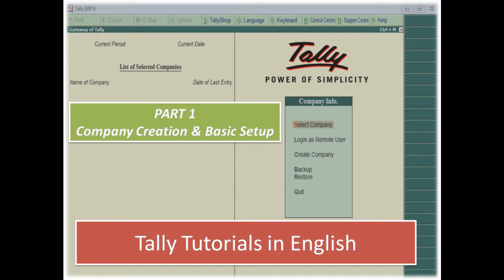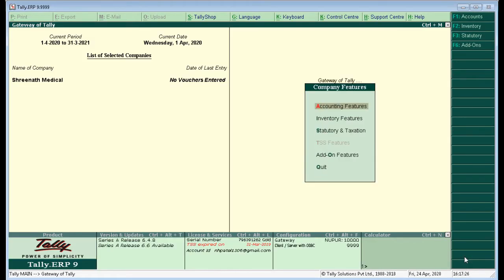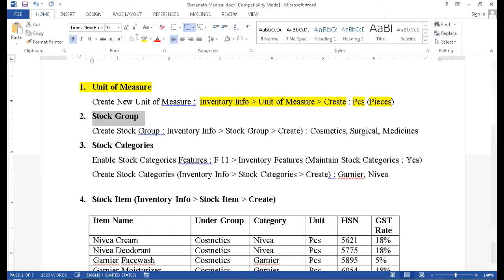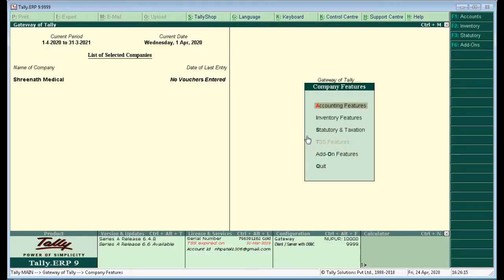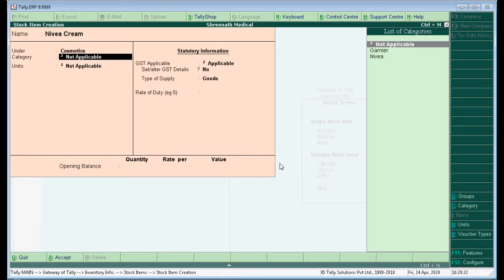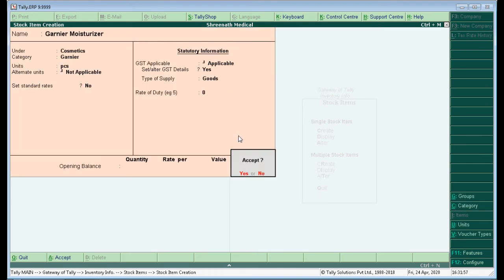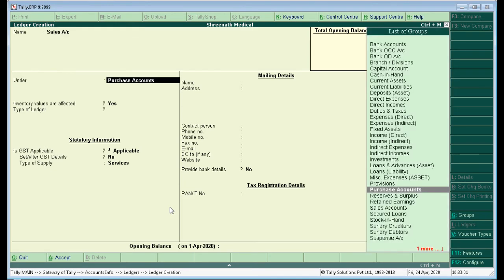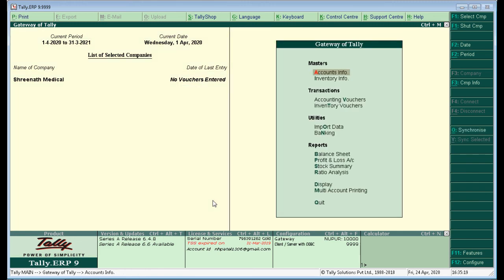Create New Company & Configuration (Exercise 3 | Video 1)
Tally Learning Tutorials in English. (Video 1 : Company Creation & Setup)